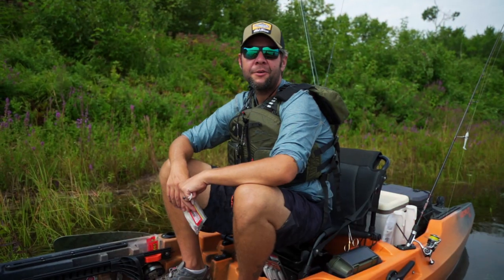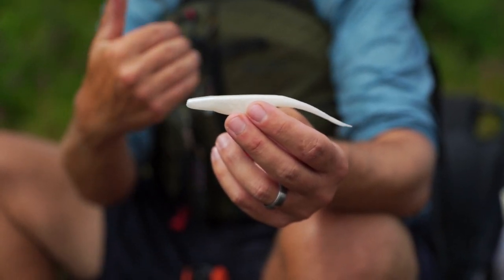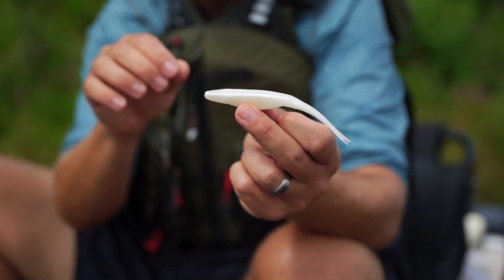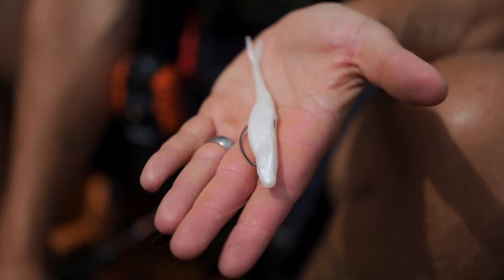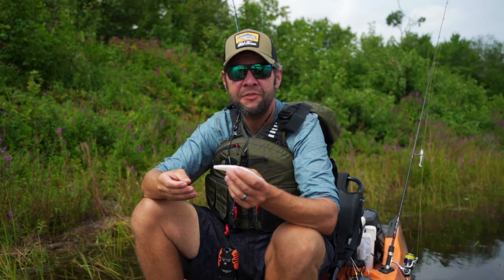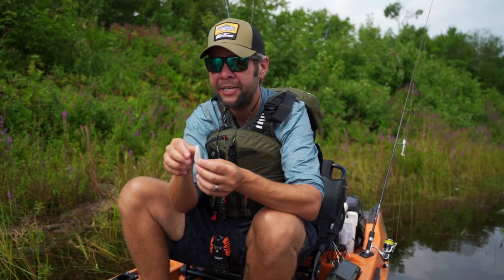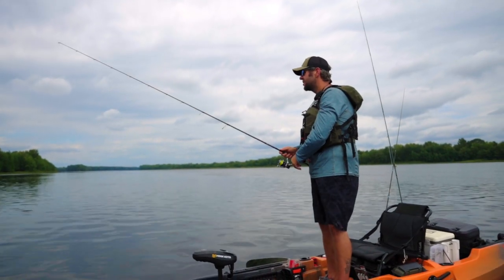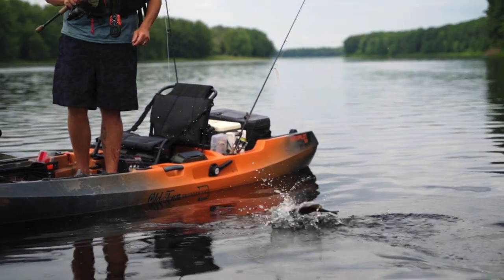Rigging Flukes for Smallmouth Bass | Joe Cermele & Old Town Sportsman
The fluke or finesse shad is one of the most popular soft plastic bass lures of all time. While there are endless ways to rig this classic presentation, Joe Cermele demonstrates the two most popular (and effective) for kayak fishing in rivers.

1:01 - Weedless Fluke
1:38 - Nose-Hooked Fluke
2:24 - Retrieving a Fluke